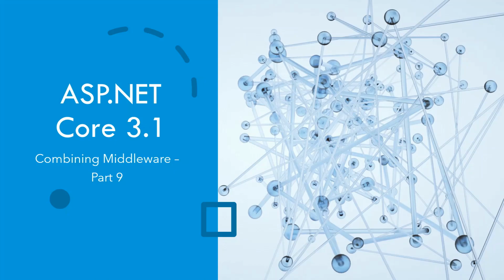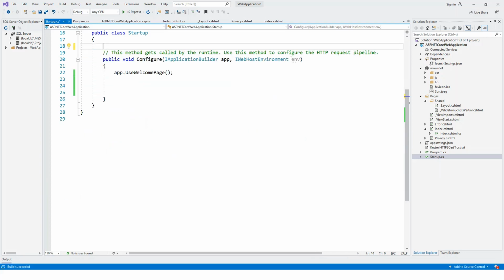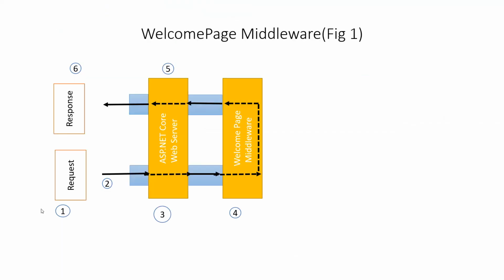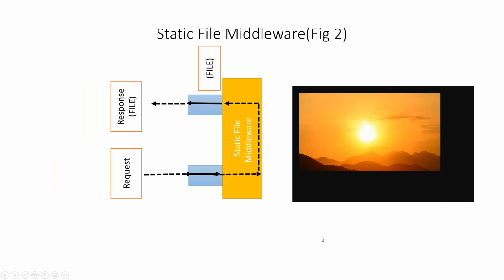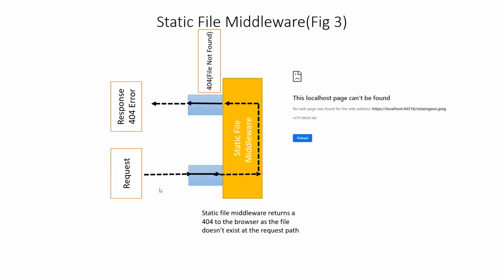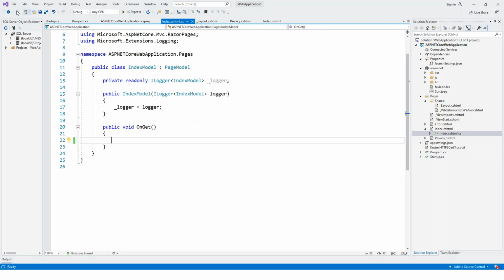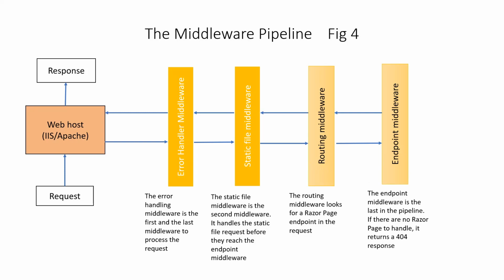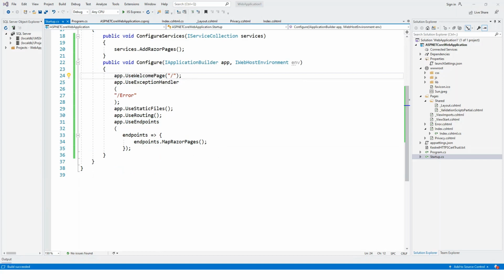ASP NET Core 3 1 Combining Middleware in a Pipeline - Part 9(a)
"Unlock Your Tech Potential: Master In-Demand Skills with Kaushik’s Discounted Udemy Courses on Software Engineering!"
Dear All!
The maximum discounted course links are as follows. Act fast as this offer is only valid until January 20, 2025, 09:00 AM (New Zealand Time). (GMT+12)
There are infinite redemptions possible for all of them. So you could gift or refer them to your friends as well who would need to use the links till its validity.

Welcome aboard the courses!
Best Wishes,
Kaushik Roy Chowdhury this offer is only valid until May 31, 2024, 11:00 hrs (New Zealand Time).

🚀🎓 Next (Unit Testing Blazor ASP.NET 5) This the part 9(a) of the current playlist on ASP.NET Core 3.1 lectures. This lecture discusses two simple cases of a middleware pipeline using the 1) WelcomePage 2) Static files middleware. The lecture video then goes on to combine some more middleware in the pipeline and brings the explanation of the response generated to a given HTTP request. It brings out the salient points of this middleware pipeline
• Each middleware component in a pipeline generally addresses a single function
• It handles only one function of a request
•  For example, the logging middleware deals with logging the request, Static file middleware only deals with returning static files in the request
• This means we are not forced into having authentication or image resizing behavior in a static file middleware for which there are additional pieces of middleware
• As shown in the previous lecture, to build a complete application, multiple middleware are composed together that form a pipeline.
• Each middleware has access to the original request as well as any changes made to the request by previous middleware
• On the response cycle, each middleware can access/inspect the response and can modify the response as it passes back through the pipeline before being sent to the user